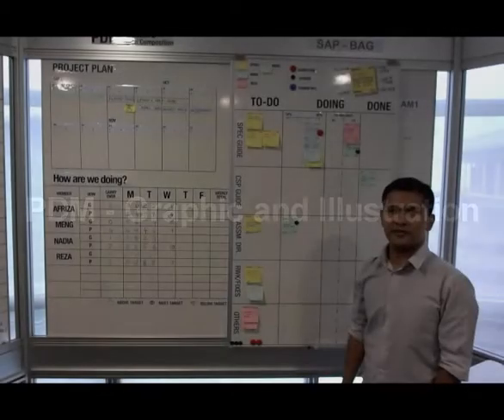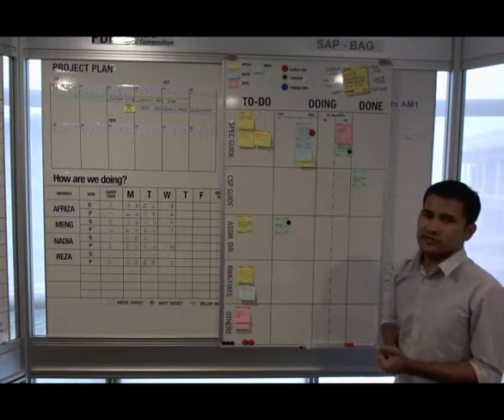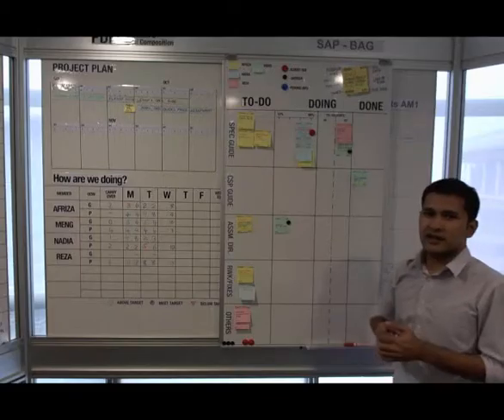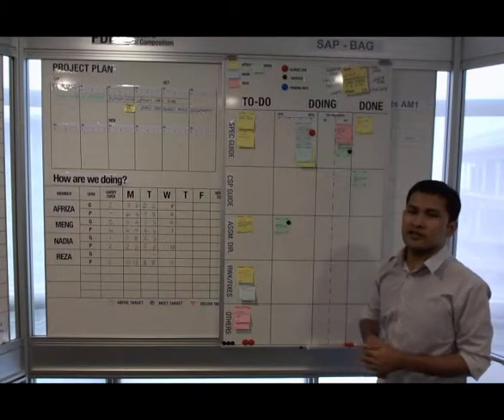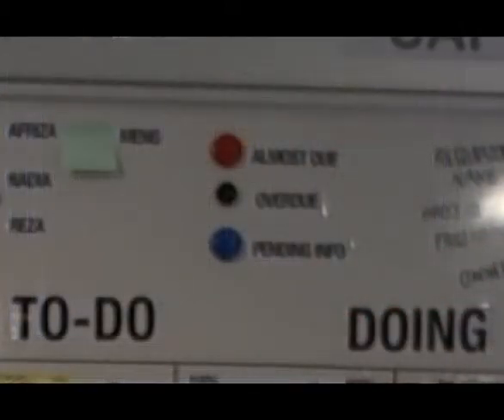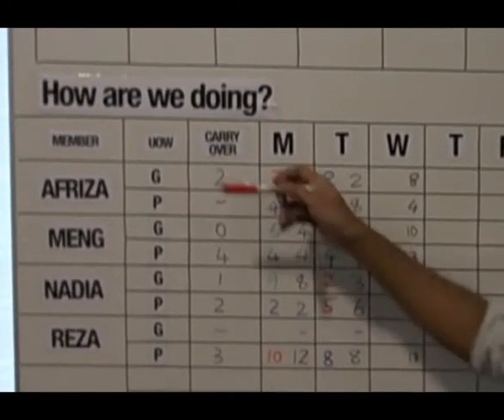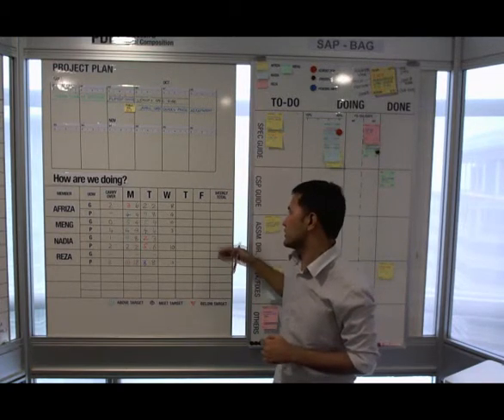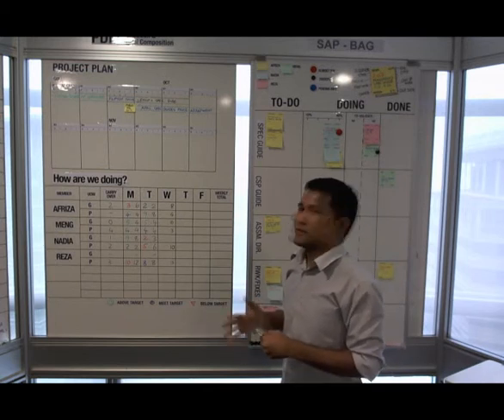Steelcase Malaysia VCB (Product Illustration)